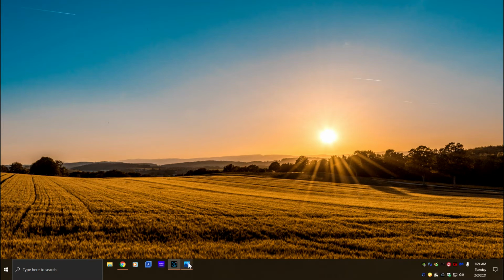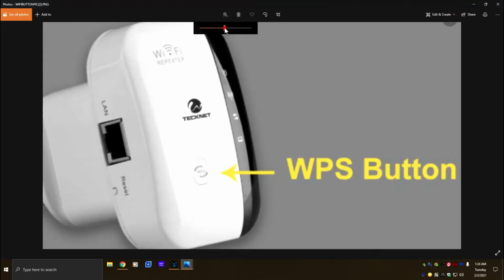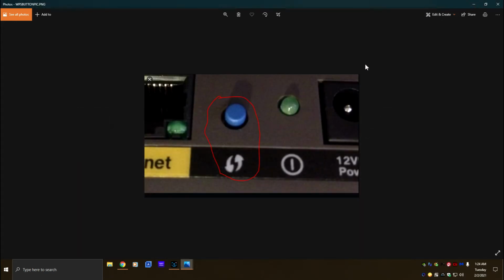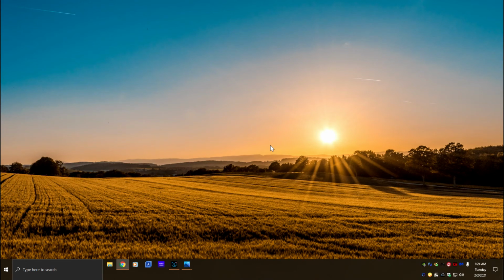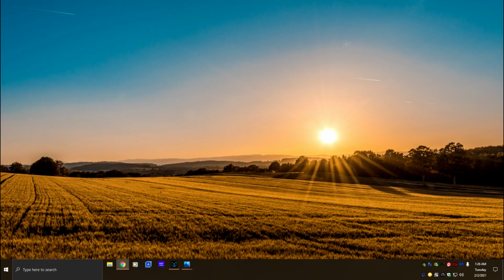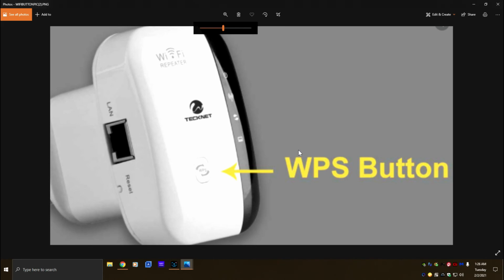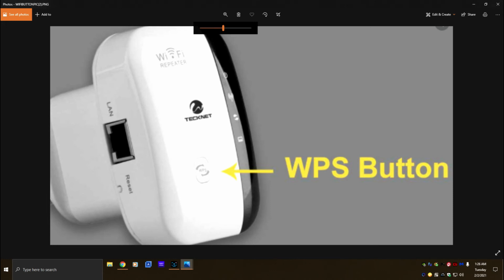What is WPS and should I use it?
If you've ever seen the letters WPS or seen the picture of a double-angled arrow on the back on your wireless device, then this video explains what the letters WPS stand for, what WPS means to you as a consumer and if you should use it or not.